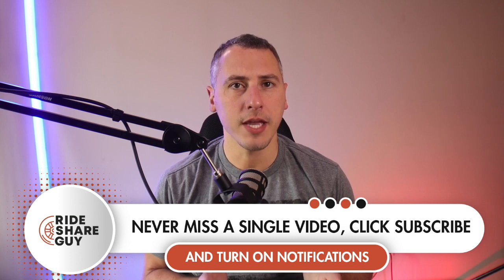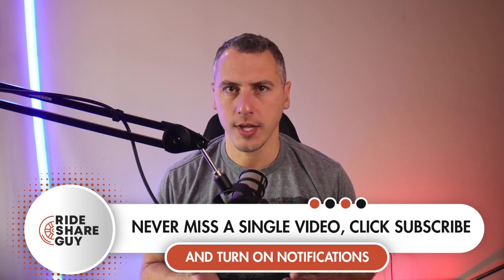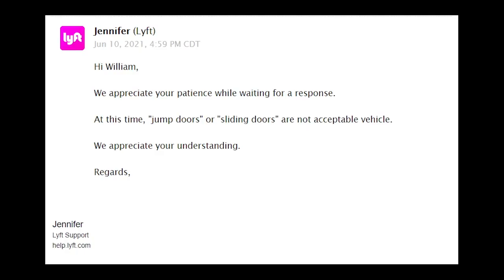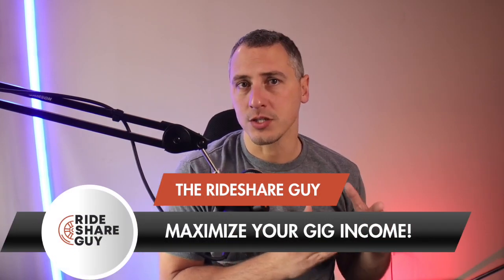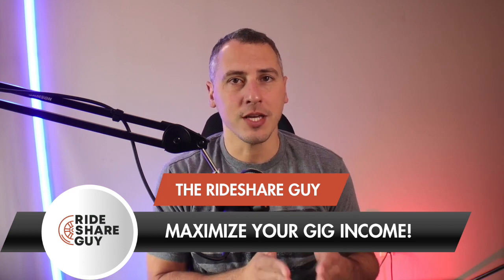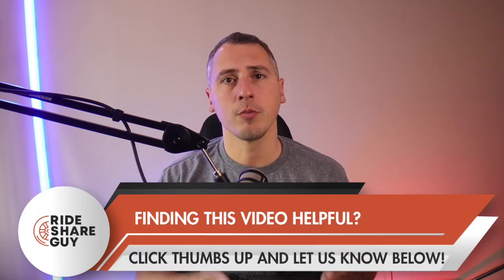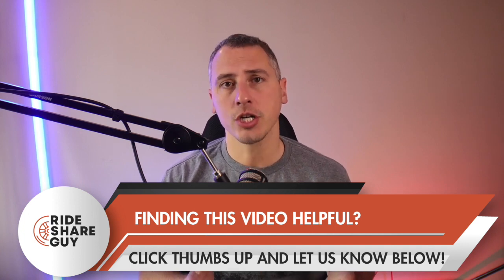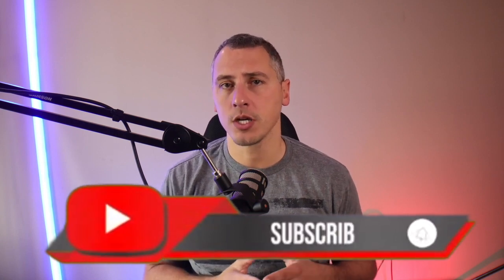Lyft WON'T Accept This Brand New 2022 Kia Carnival Due To THIS??!!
Lyft WONT Accept This Brand New 2022 Kia Carnival Due To THIS??!! As we know, in order to driver on the Lyft platform, your car has to meet Lyft's driver requirements. Both on the driver side and the car side. Join RSG contributor Chris as he shares why Lyft rejected this driver based on their car. This video on Lyft has been produced by The Rideshare Guy.

Join millions of users already saving up to 25¢ per gallon by using this great new gas cashback app